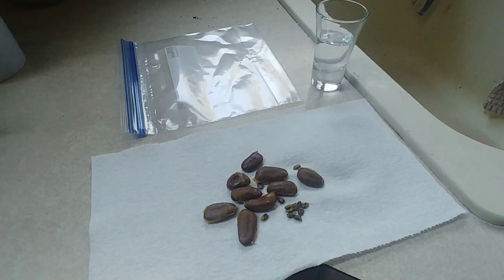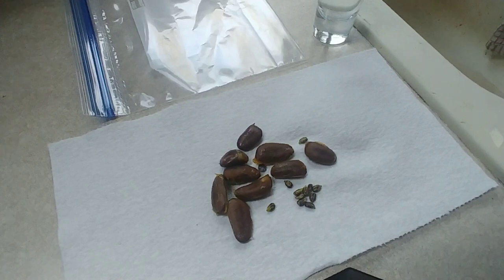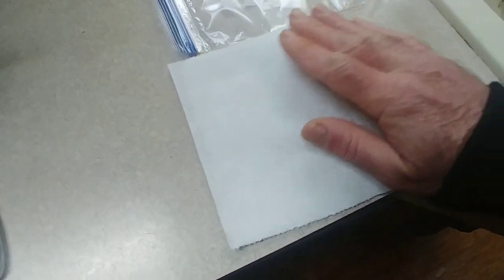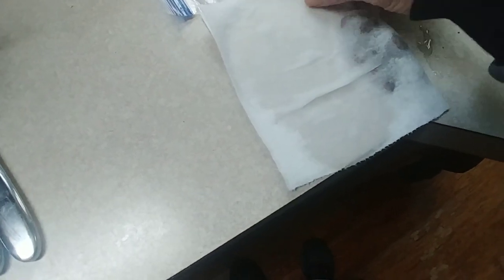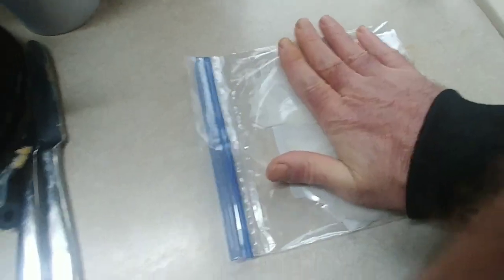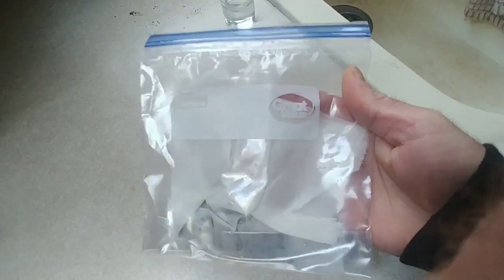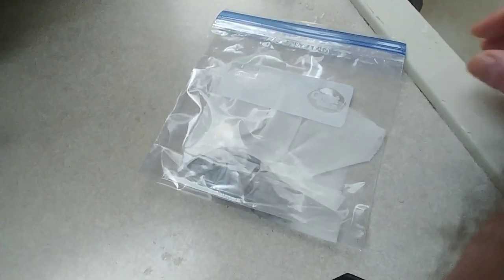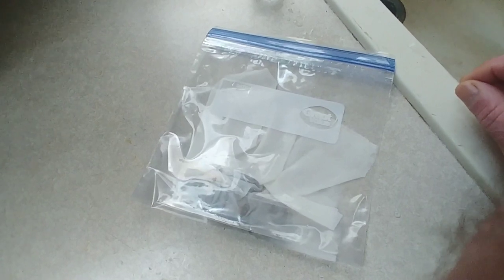old-timer knowledge stratify seeds so they sprout in spring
Nearly all fruit, berry, vegetable plants that create seeds need to be stratified to simulate winter has come and passed before they will sprout and grow into new plants from seed.  I see people post in forums often or hear about people collecting seeds from seed to seed gardening that don't have successful planting the following year because they skip this step.  What appens is that the seeds don't sprout because to them the season never changed. It's still summertime or fall and it would be silly for them to sprout now just to die in a few weeks before they produce. So stratification of seeds simulates winter and gives them the required chill hours so they have explosive growth.  Stratifying seeds is different than long-term seed storage where you just place dry seeds in a freezer for years until needed.  Stratification requires moisture and a long time at near freezing temperatures but not actually freezing.  You can find the required chill hours for most plants by just googling "chill hours for apples" using apples as an example and that is how long those seeds need to remain at near freezing temperatures before they will sprout and grow.  You will be surprised to find, that the chill hours is almost identical to the amount of time before winter comes and goes (although some plants grown down south have lower chill hours, most plants up north require about 4-6 months).  So in this video, i show you how i stratify pawpaw and muscadine grape seeds over winter for successful planting in the spring.